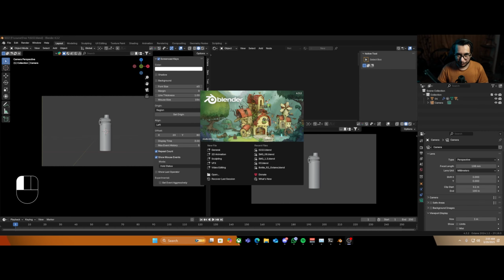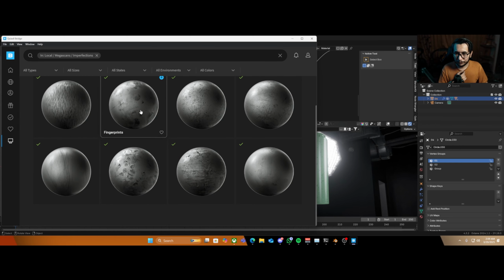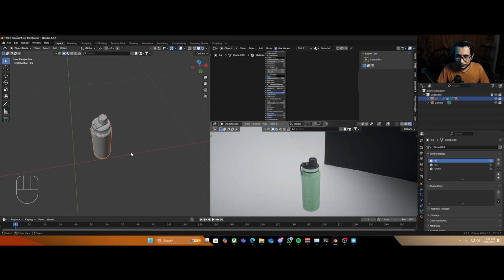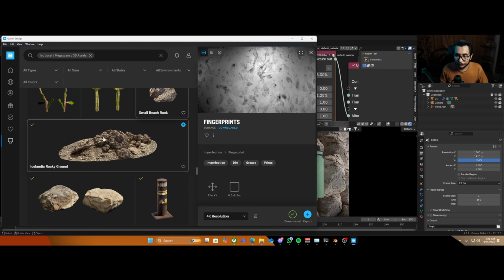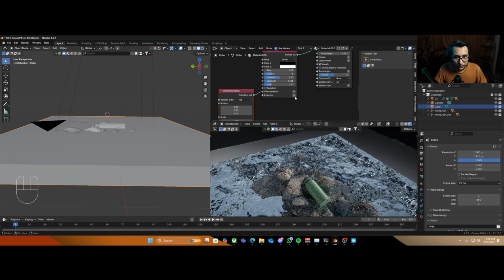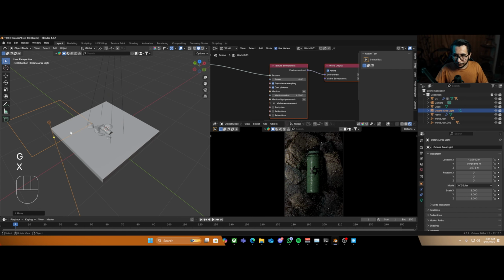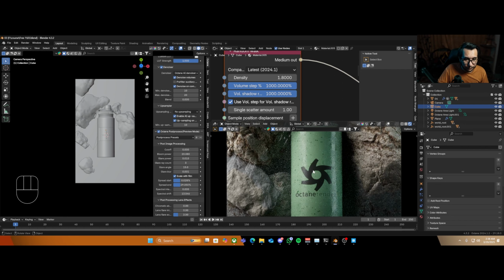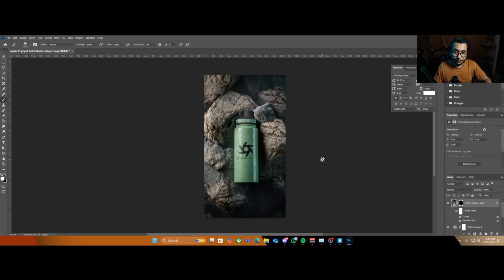Chapter 12: Bottle Render